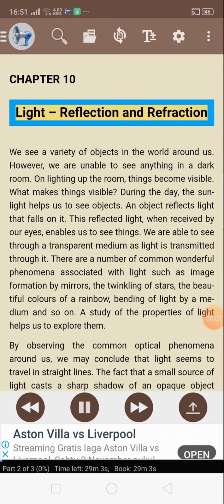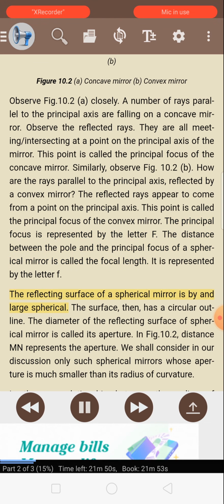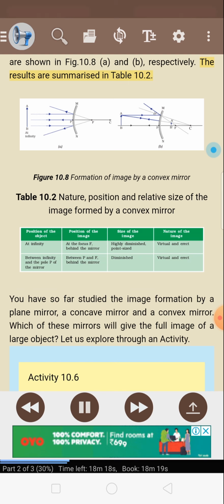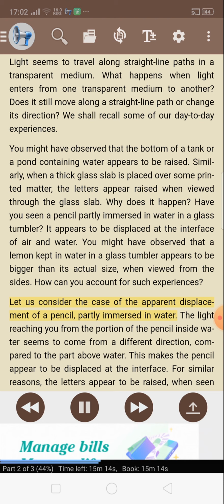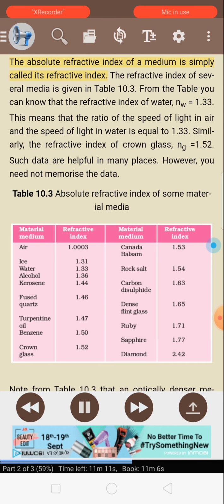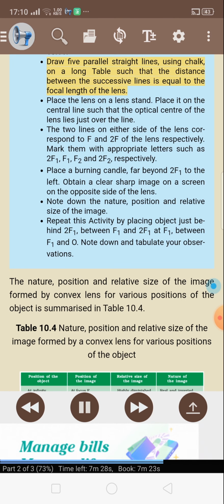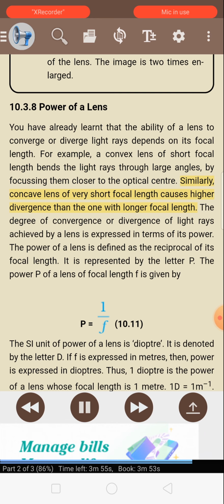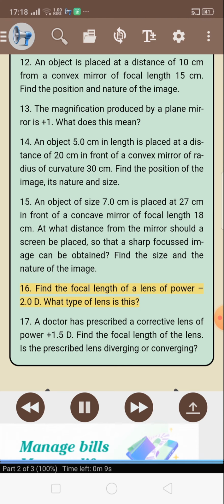NCERT SCIENCE X. CHAPTER 10 LIGHT - REFLECTION AND REFRACTION. School2Uni NCERT2IGNOU.